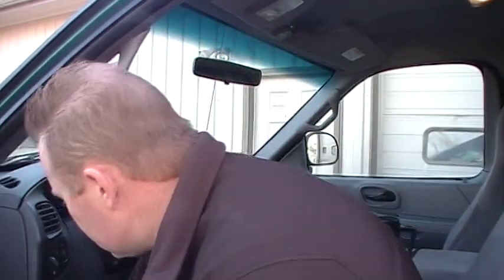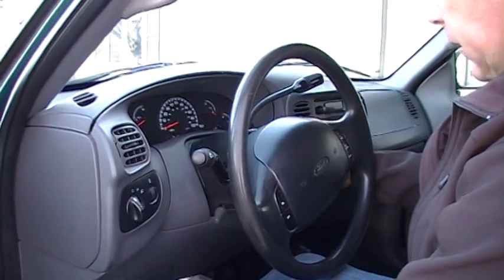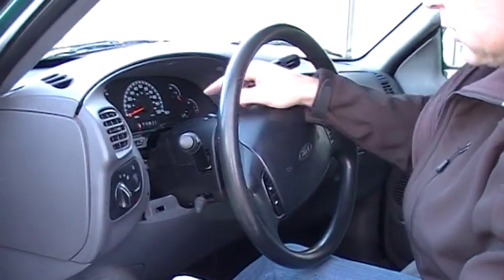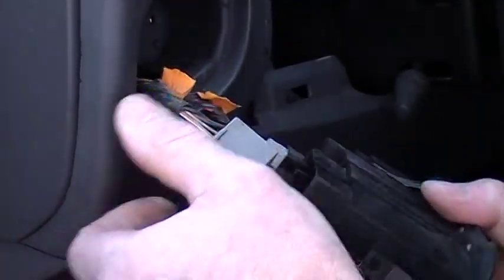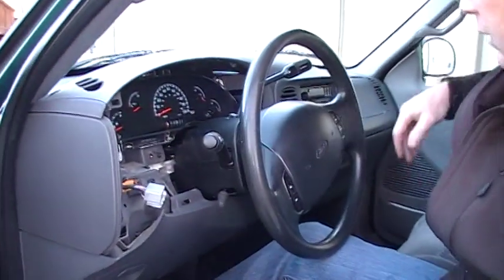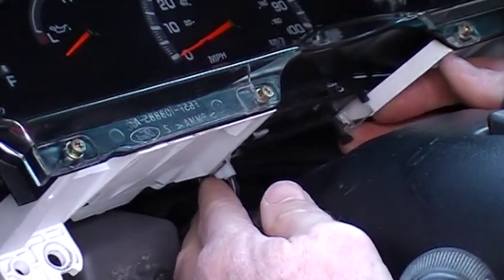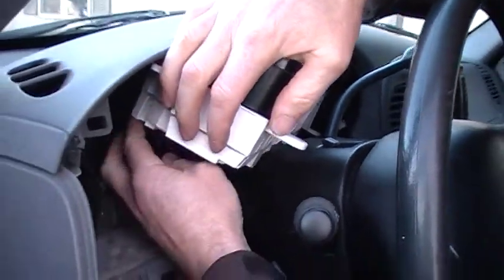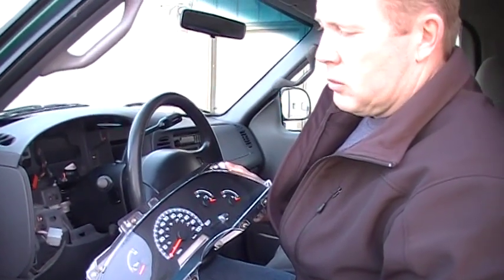2000 +/- Ford F150 Instrument Gauge Cluster Removal Procedure by Cluster Fix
Cluster Fix demonstrates the removal of the instrument cluster on the 2000 Ford F150 which is similar to some other years as well.
We offer repair services for these instrument clusters for problems related to faulty gauges and dim or inoperative odometer displays.
As an added precaution it is recommended that you disconnect the negative battery terminal before unplugging and plugging in the instrument cluster.

Email or call us with your questions and place orders through our website at CLUSTERFIX.COM since questions are generally not answered through YouTube comments.